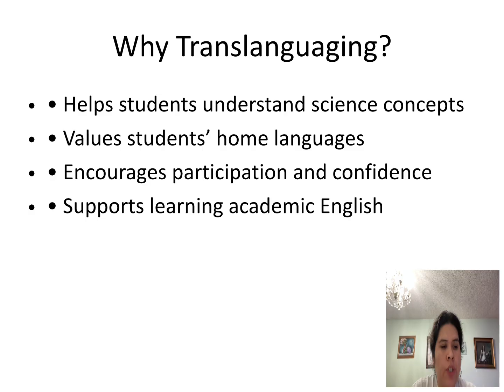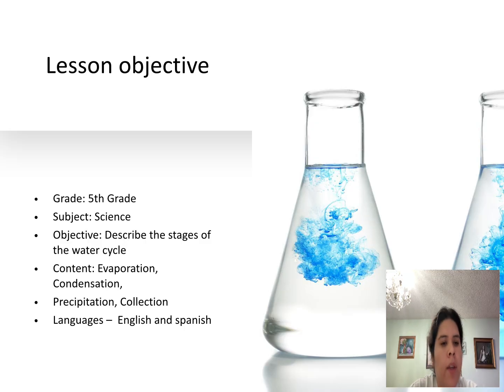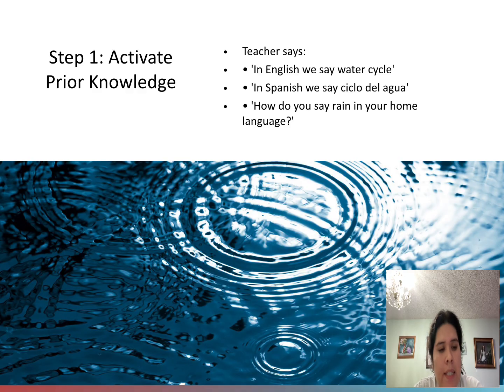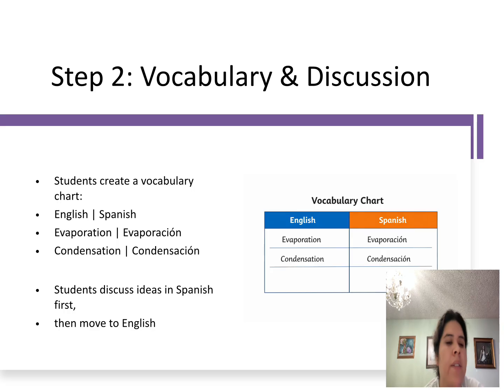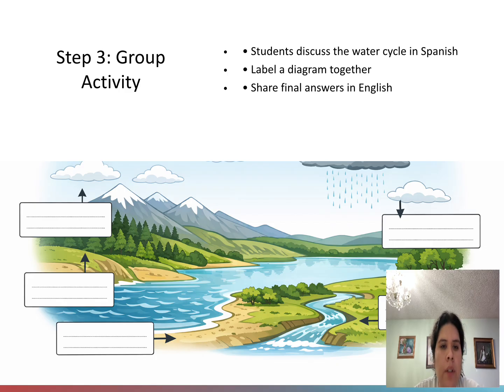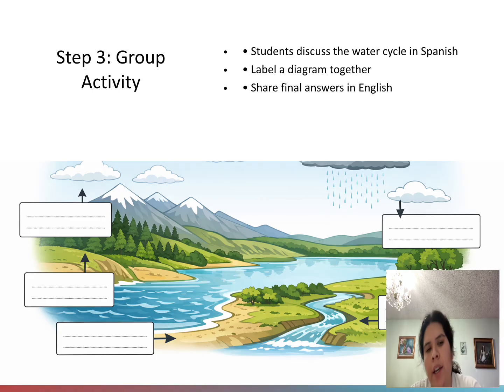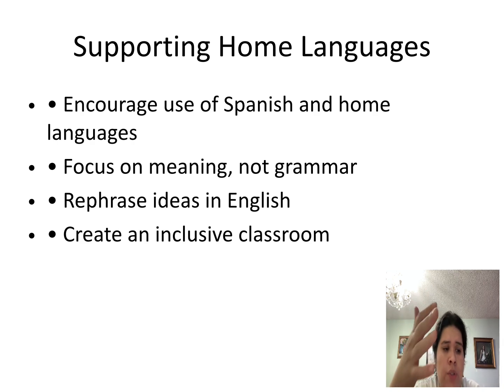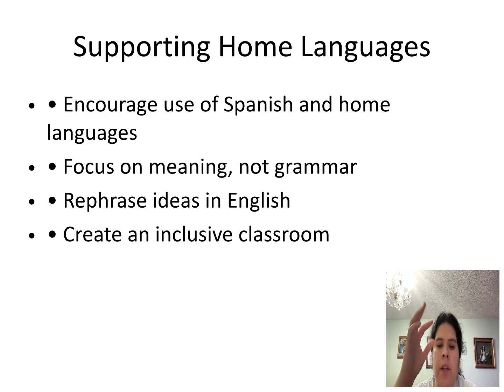Discussion 2 translanguaging